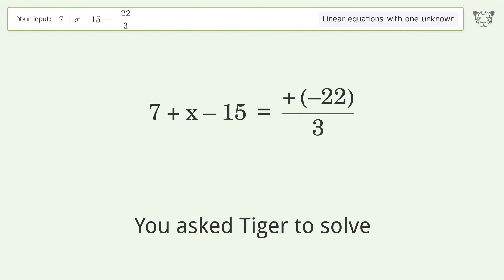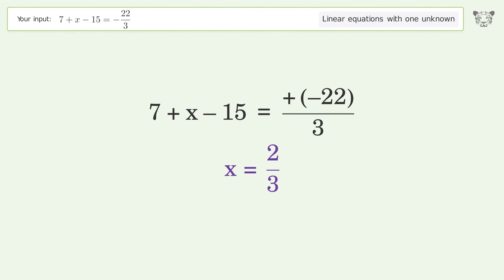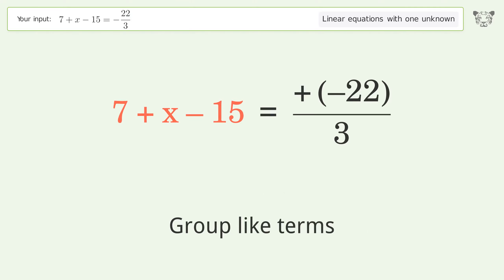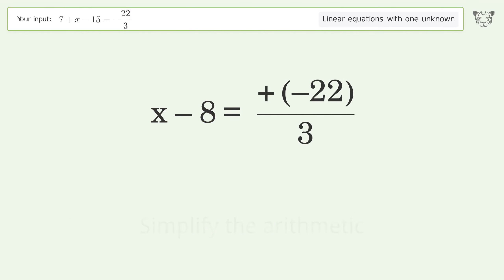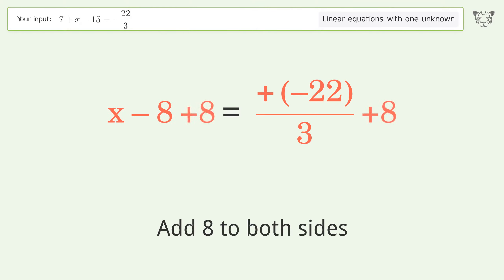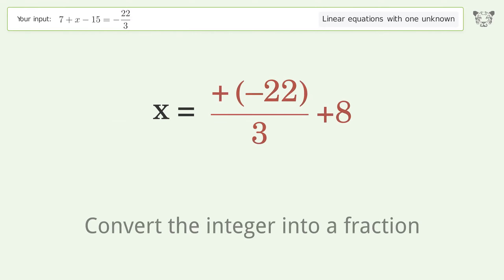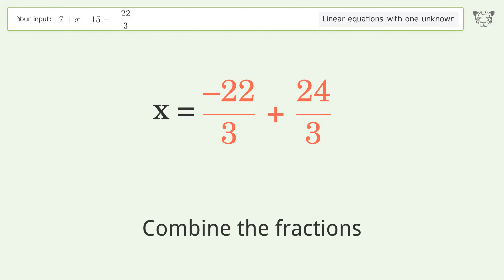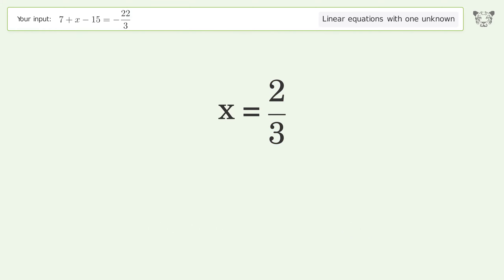Linear equation with one unknown: Solve 7+x-15=-22/3 step-by-step solution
Solving 7+x-15=-22/3 using the linear equation with one unknown solver

for a step-by-step and more tips and tricks for dealing with linear equations with one unknown.